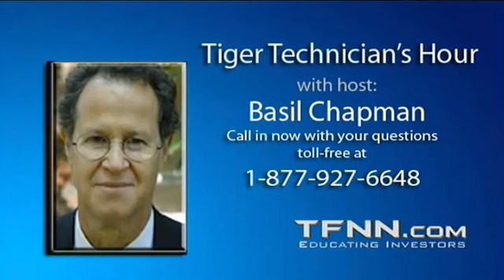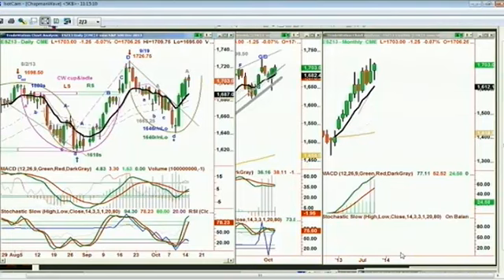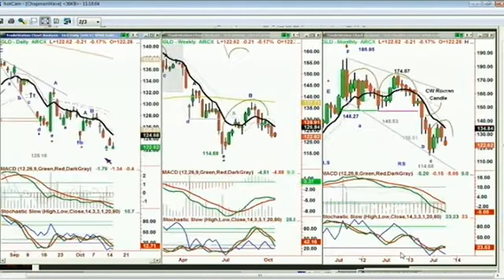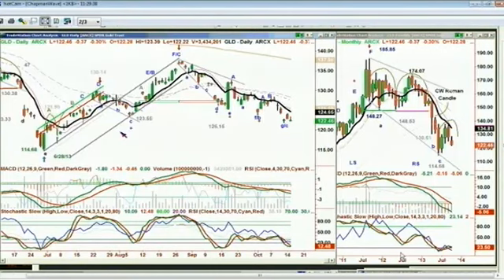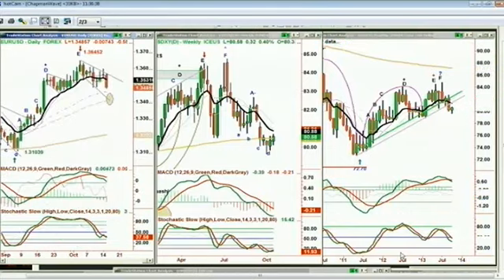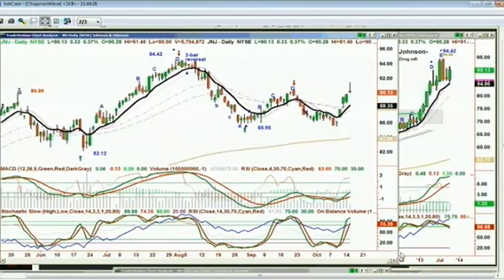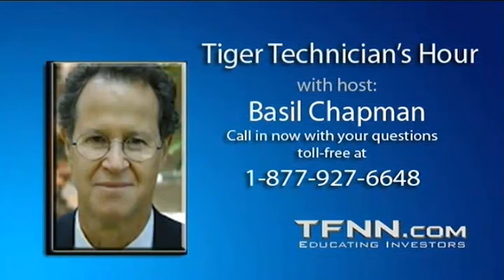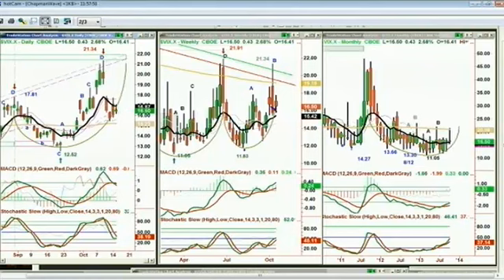Oct 15th Tiger Technicians Hour with host Basil Chapman on TFNN 2013